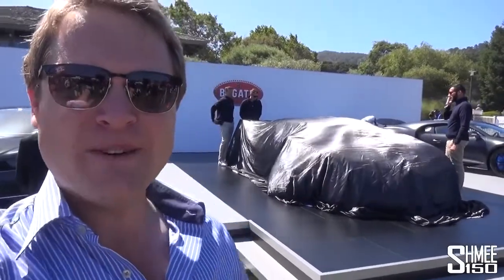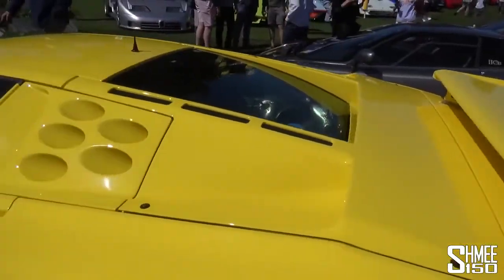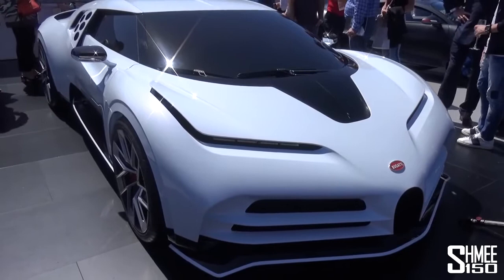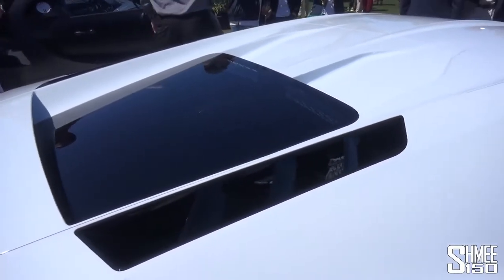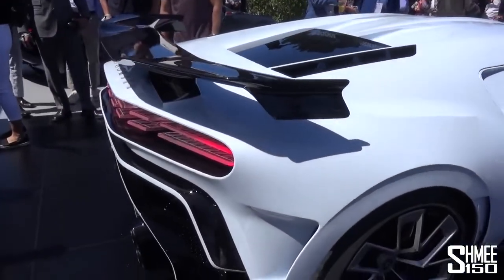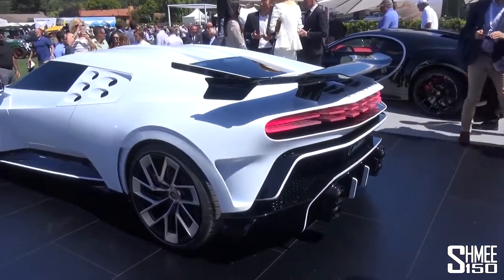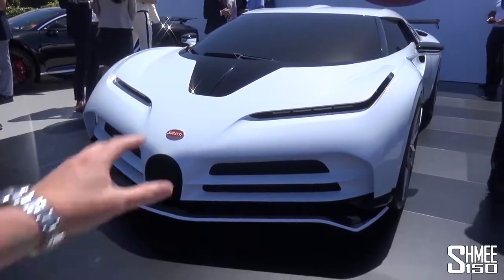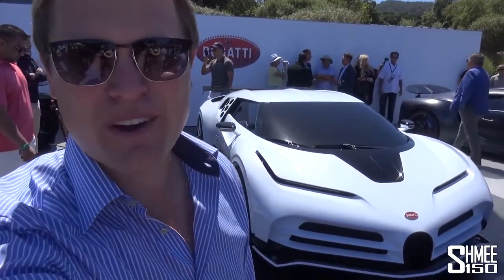The New BUGATTI CENTODIECI! FIRST LOOK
This is the brand new Bugatti Centodieci and the very first opportunity to see it in person at the world debut! With the covers coming back at the Quail, only 10 will be built at a cost of $9 million plus taxes each, all of which are sold out. Join me to take a look at the brand new car!

Named literally "Hundred Ten" in Italian, the Centodieci pays tribute to the period of Bugatti's history under Romano Artioli and the EB110 - itself named when launched on what would have been Ettore Bugatti's 110th birthday. As Bugatti themselves now celebrate their 110th anniversary year, the new car is presented based on the chassis of the Bugatti Chiron but with bespoke bodywork paying tribute to the EB110.

The 8.0l quad turbo W16 now makes 1,600hp and 1,600nm which means 0-100km/h (62mph) in 2.4s, 0-200km/h (124mph) in 6.1s, and 0-300km/h (186mph) in 13.1s, before reaching a limited top speed of 380km/h (236mph). The car itself comes in 20kg lighter than the Chiron, and 2kg lighter than the Chiron Sport while wearing entirely new carbon fibre bodywork throughout.

As per last year with the Bugatti Divo, the Quail Motorsports Gathering plays host to the launch of Bugatti's newest introduction and we can see the covers coming back before exploring it in details, as well as taking a look at various models of the EB110 that are also in attendance.